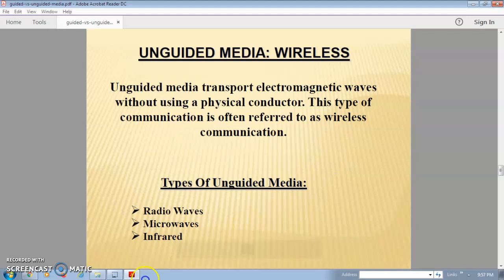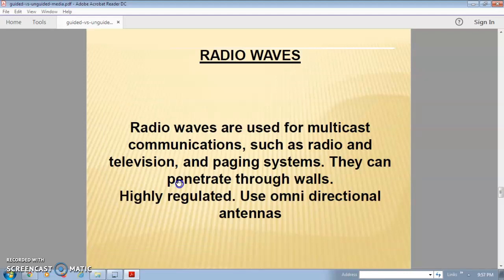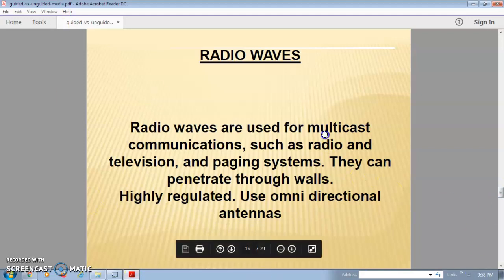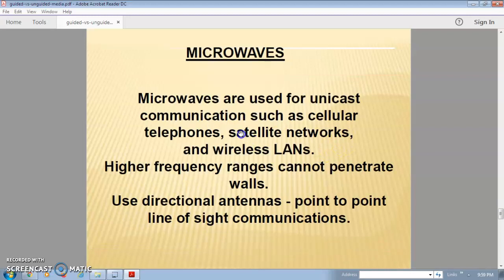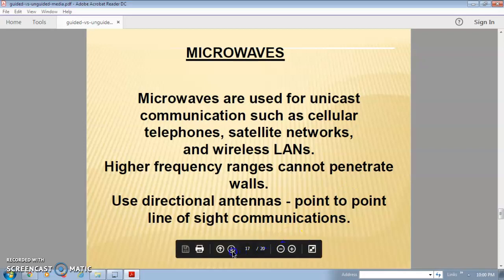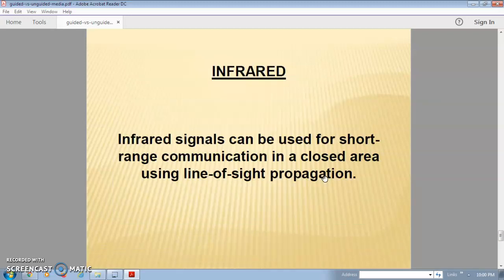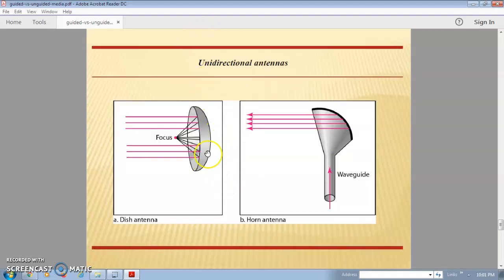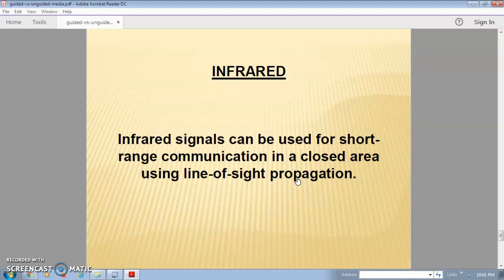Unguided Media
This video explain about the unguided media or wireless media. It also explain about wireless communication.